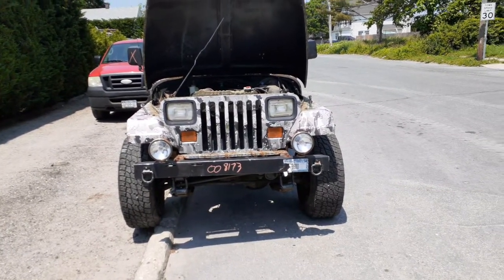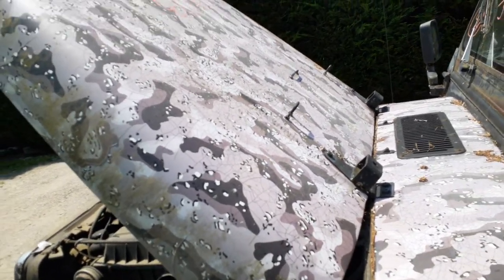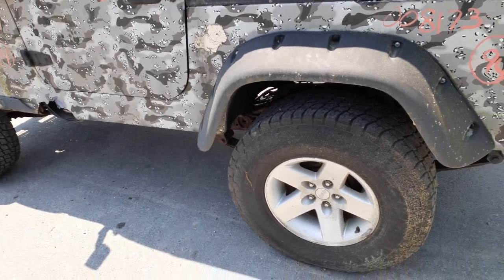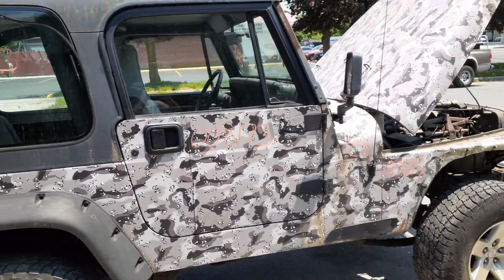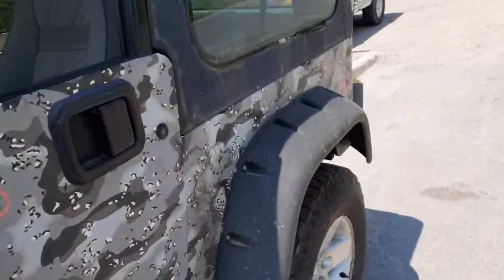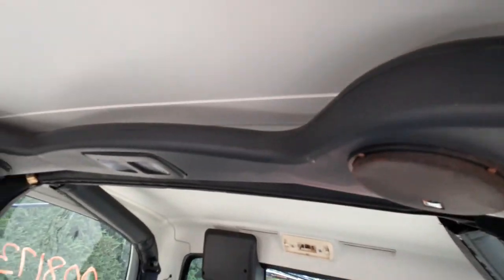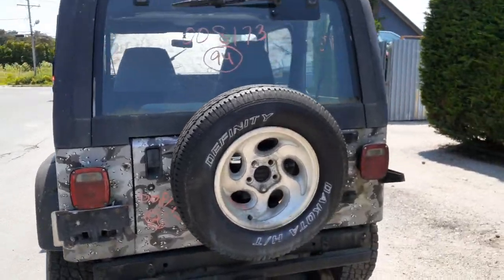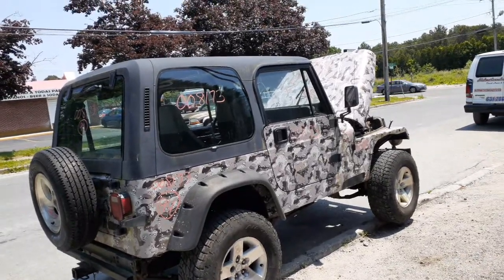All American Auto Wreckers is Dismantling this 1994 Jeep Wrangler SE 4.0 5 speed 4x4 Stock # 8173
This 1994 Jeep Wrangler SE 4.0 engine with a 5 speed standard transmission stock # 8173 came in running and driving with a rotted frame. The Body was wrapped in a camo, But the color is Black under it. The 4.0 engine runs good and the 5 speed transmission also was tested. Underneath is rusted pretty well and the rear half of the frame is gone. This Wrangler has 3.07 Gear Ratio in front and rear ends. This Jeep has no abs brakes either. We have both doors that are manual windows and Locks. Also is a hard top with all windows and rear hatch with heat and wiper. It also has a few others parts that are good and ready for sale. So if Moe-Larry or Curly can help you with any parts from this 1994 Jeep Wrangler Stock # 8173.